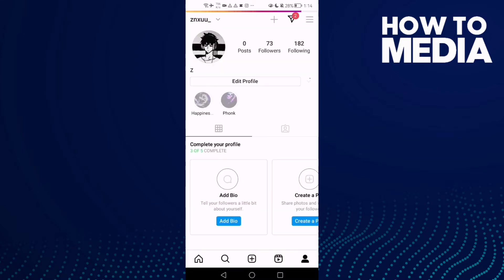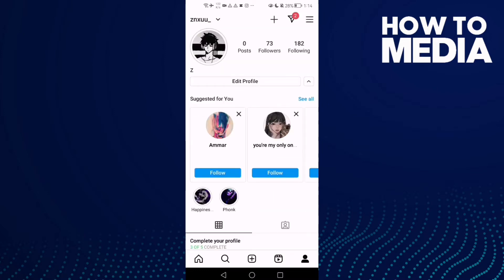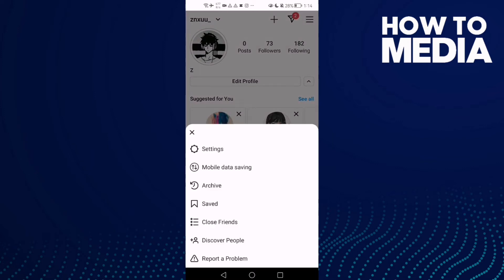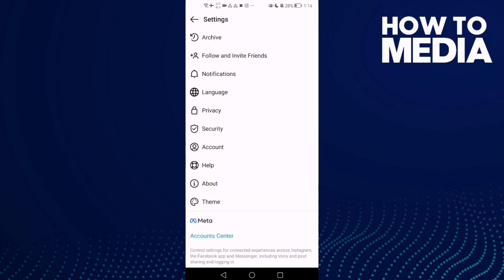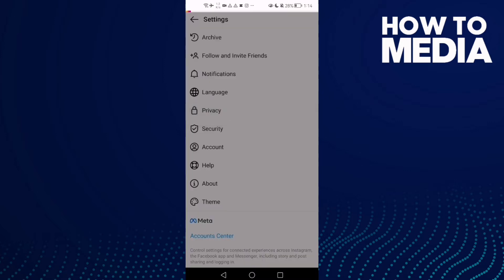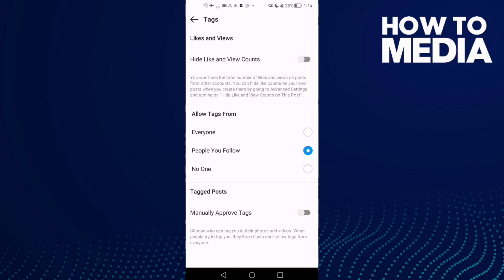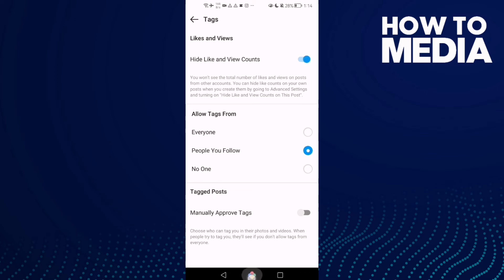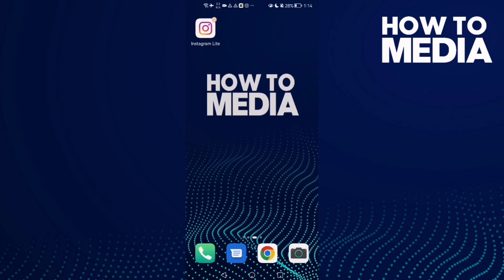How To Hide Like And View Counts on Instagram Lite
in this video we discuss :